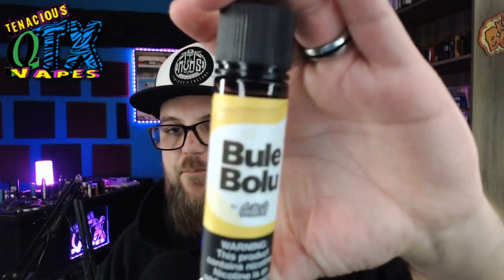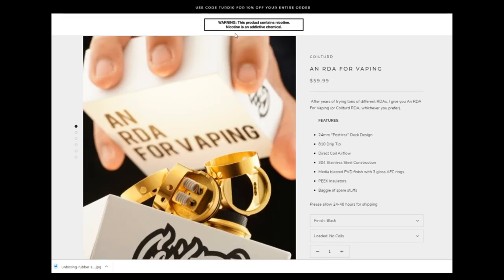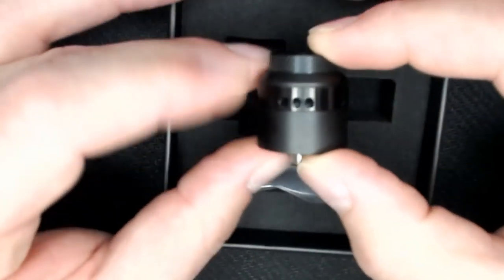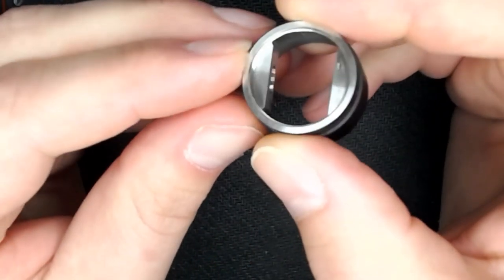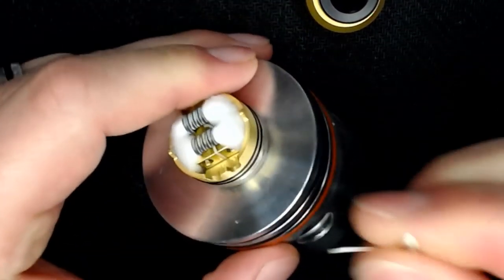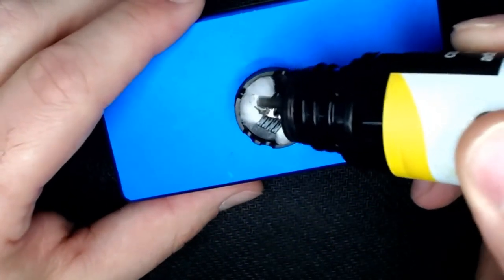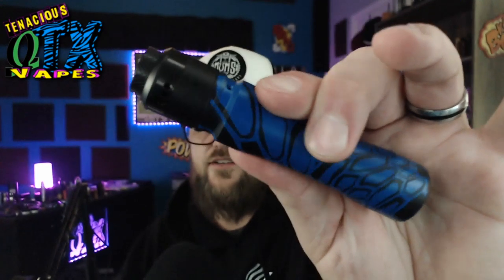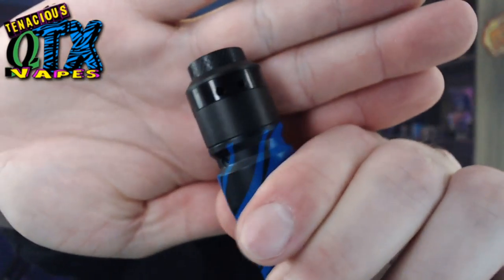An RDA for Vaping by Coilturd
A look at the Coil Turd "An RDA for Vaping"